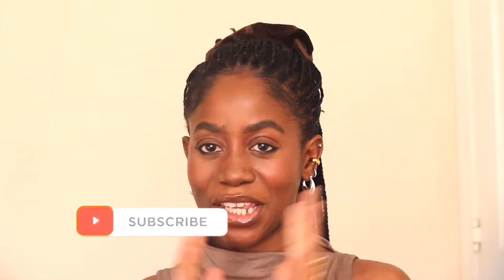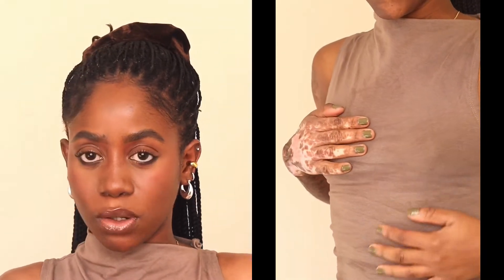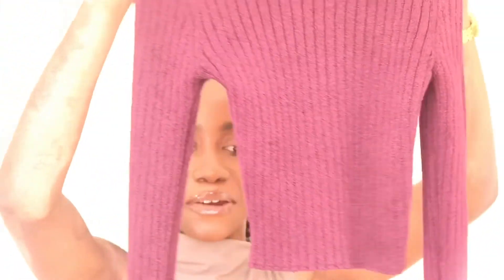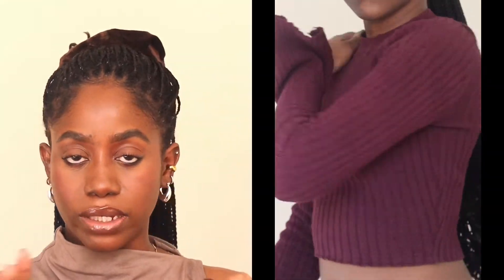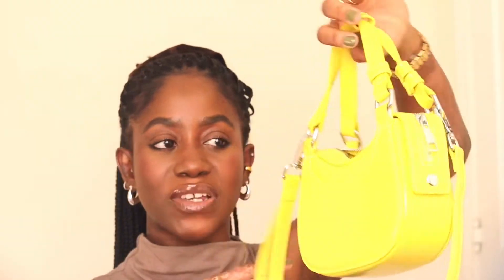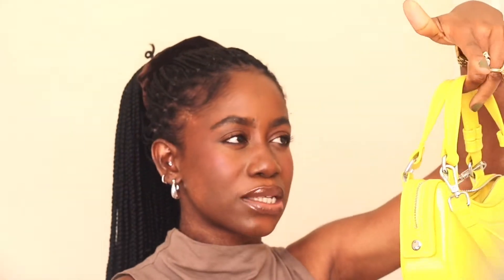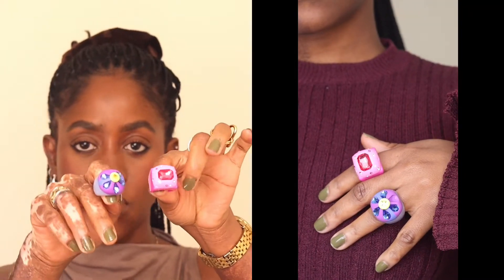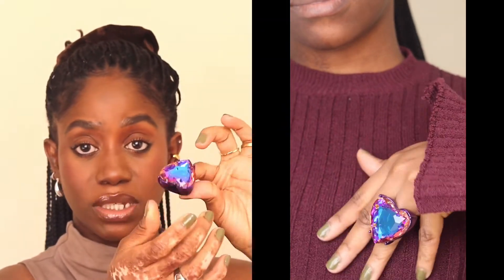AFFORDABLE ZARA FALL HAUL....£100 ZARA HAUL!!! | IFE BALOGUN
IM BACK! and Im starting pff with a £100 Zara Autumn Haul, jewellery, tops,fragrance etc.I wanted to make it a short and sweet video before we delve into more thorough reviews and longer videos. I really hope you enjoy it and Im so excited to share more content with you guys!
P.S: I was so excited to be back that i was speaking so fast in this video,,Ill slow sown next time lol..
Ifedayo x

ITEMS
Mink Sleeveless Knit Top 0/2335/458/706/01
Ribbed Knit Top Burgundy 0/6771/110/681/02
Half moon Mini Crossbody Bag 1/6240/010/090/03
Pack of Rhinestone Rings 0/4736/212/330/03
Heart Ring 0/4548/500/400/03
Snake choker 0/4736/403/303/03
Blush in Bold 2/4130/127/136/99
Red Temptation 10ml EDP
Rose Gormand 10ml

Filming Equipment
Canon EOS M50 Mark I + 50mm Canon lens/15-45mm lens
19" Ringlight